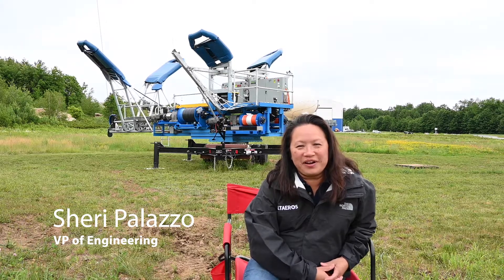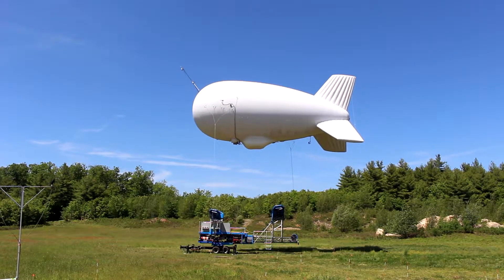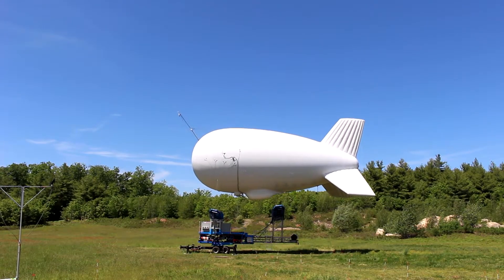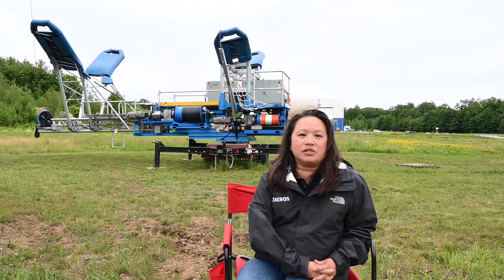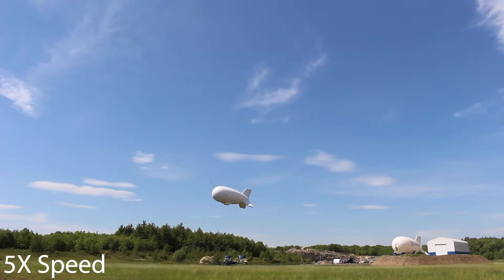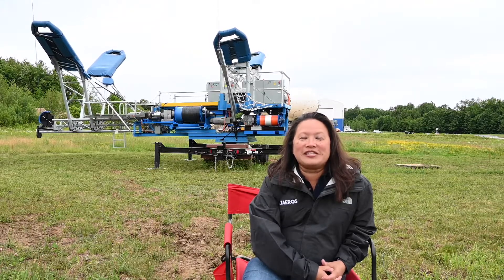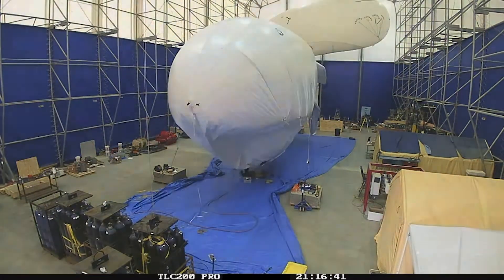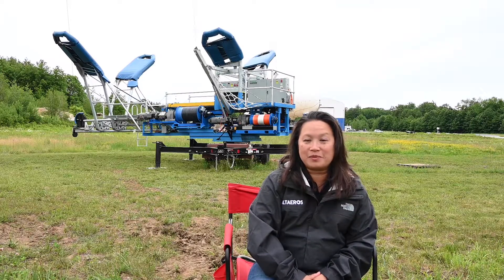Conversation About The Creation of ST-Flex with VP of Engineering, Sheri Palazzo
Altaeros VP of Engineering, Sheri Palazzo, sat down with us to discuss the design and build process of the ST-Flex. The ST-Flex went from a design on a piece of paper to a fully working system in just a little over a year. She also talks about our amazing engineering team!

Does designing and building autonomous aerostats sound interesting? We're hiring